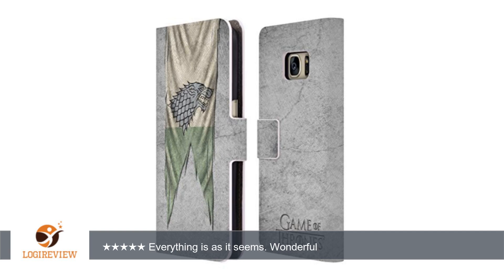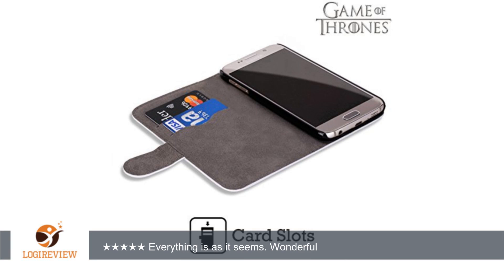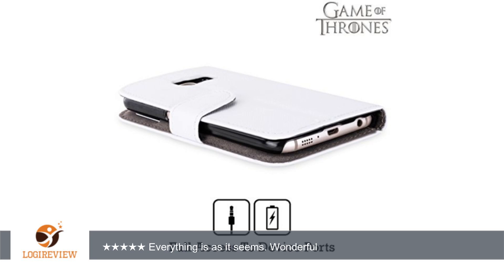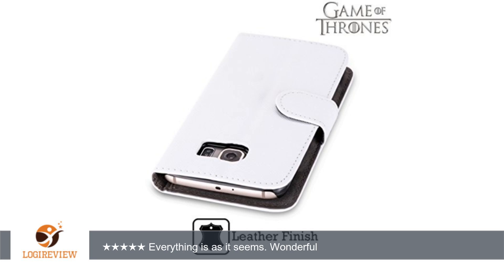Official HBO Game Of Thrones Stark Sigil Flags Leather Book Wallet Case Cover For Samsung Galaxy S7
Review about   Official HBO Game Of Thrones Stark Sigil Flags Leather Book Wallet Case Cover For Samsung Galaxy S7